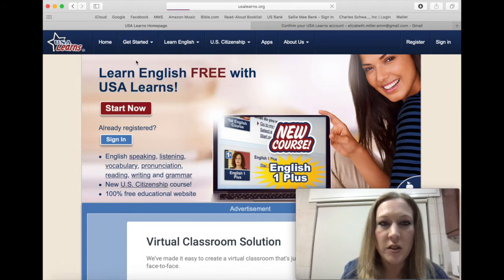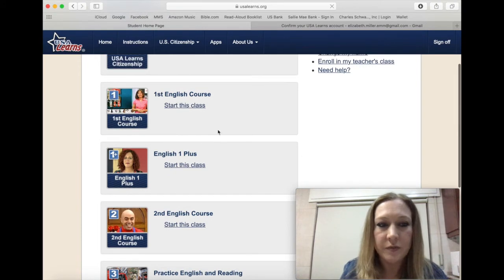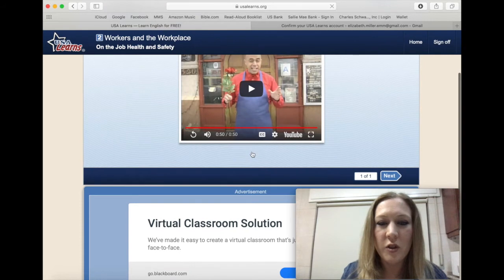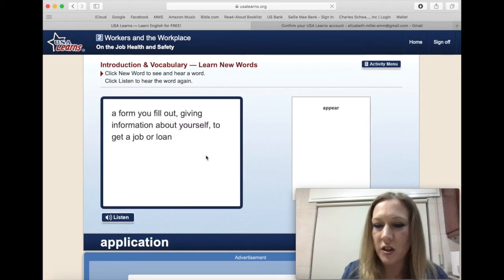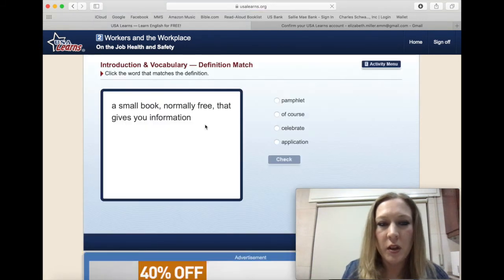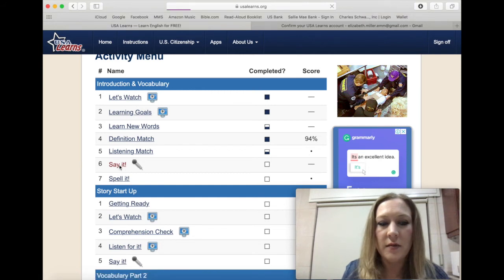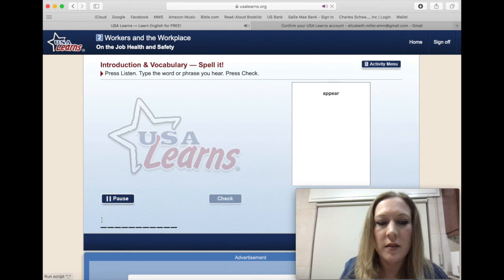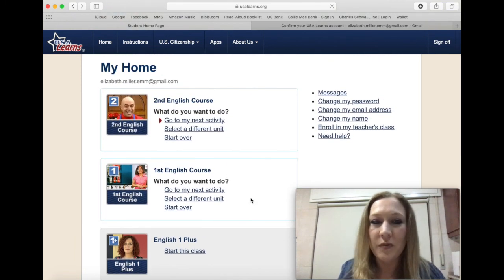How to Use USA Learns: Great for Beginners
This how-to video is dedicated to Ibrahim.